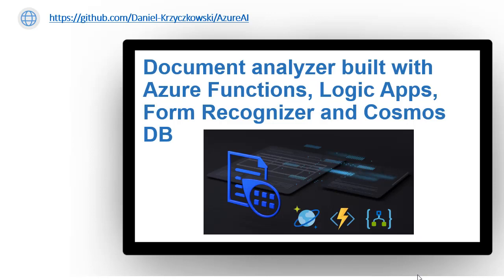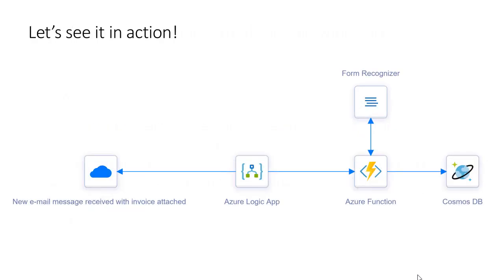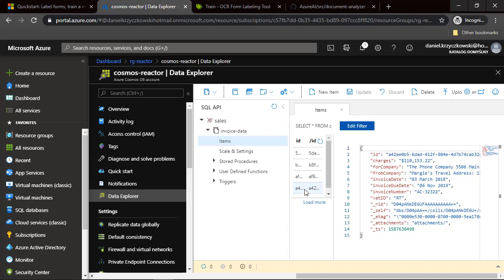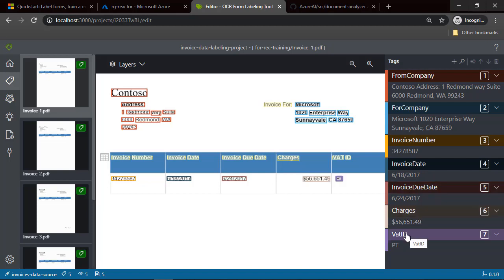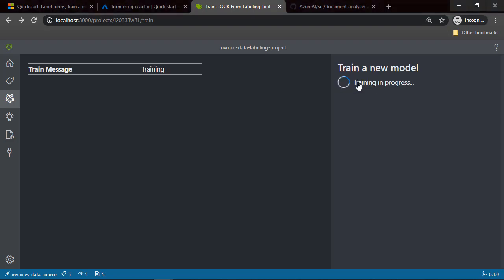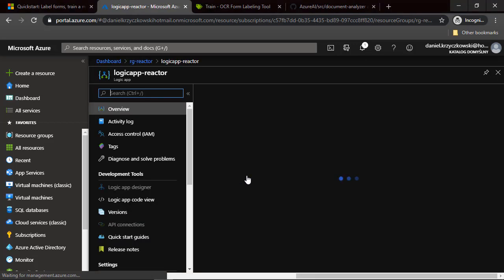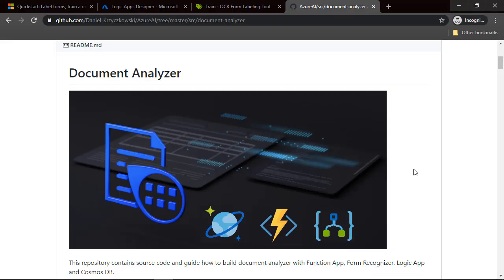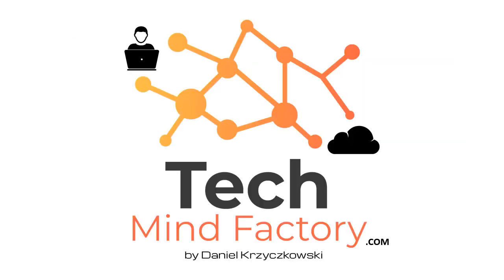Document Analyzer built on the Azure cloud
This video presents how to build document analyzer solution on the Azure cloud to extract data from the documents and insert this data in the Azure Cosmos DB.

Helpful links:
Document analyzer source code repository on GitHub: